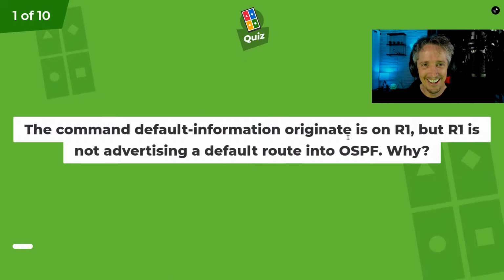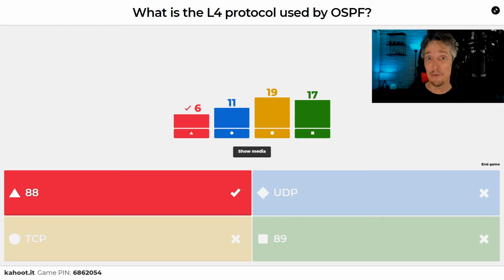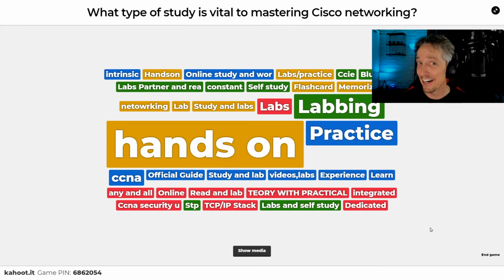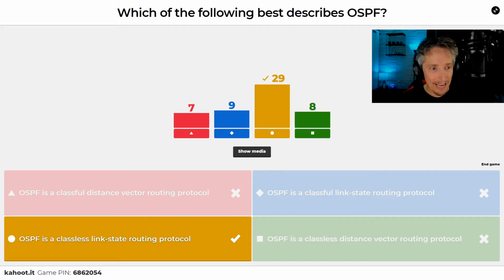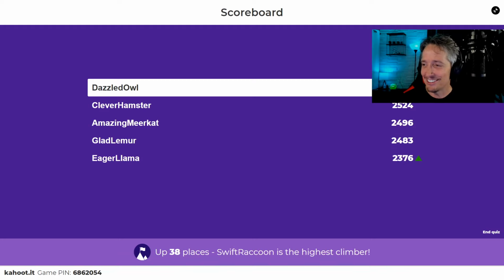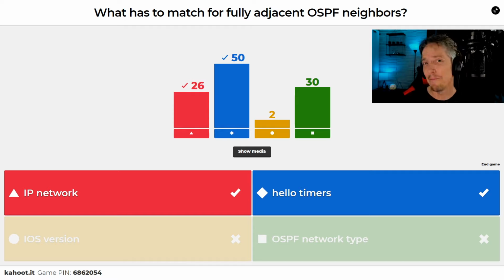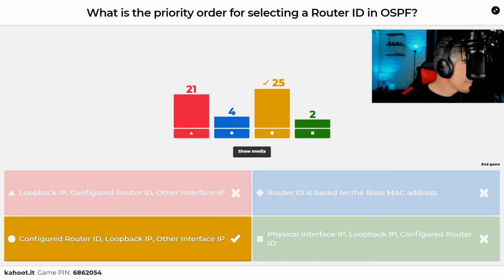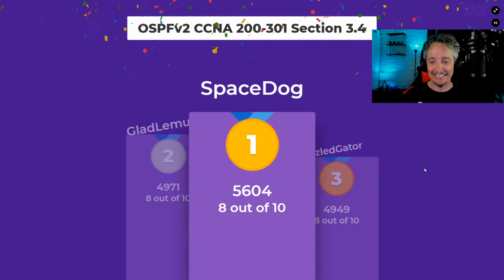OSPF Live Stream Quiz - test run | Cisco CCNA 200-301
Testing on a new computer, with a new app.   Should be fun.   Bring your CCNA 200-301 knowledge!

Note:  Kelvin pointed out that the protocol for OSPF is 89, and EIGRP is 88.   Thanks Kelvin!

And…